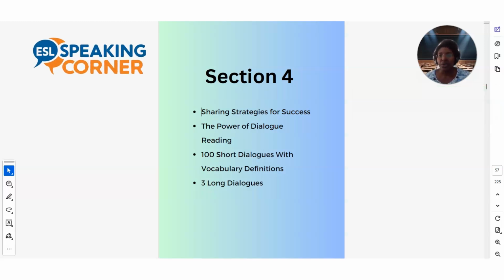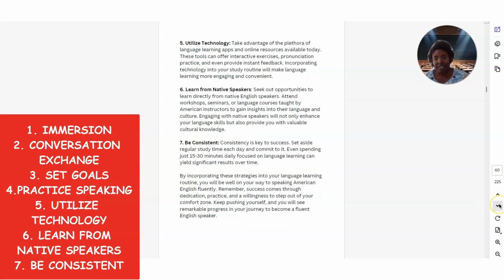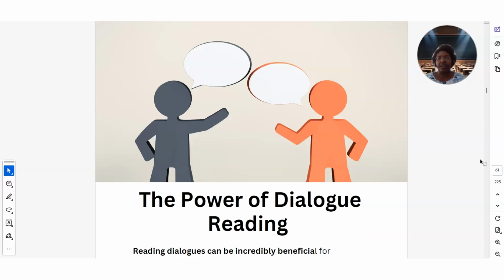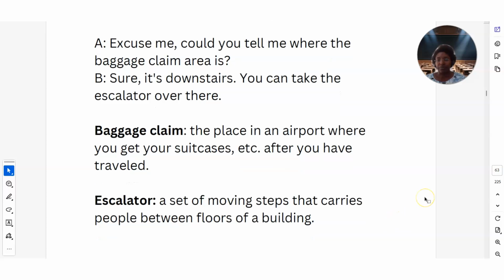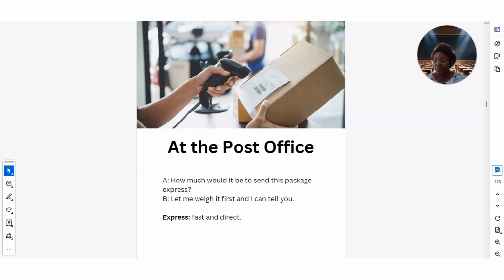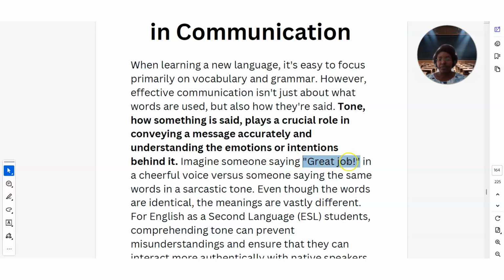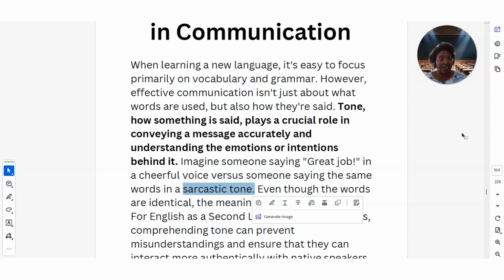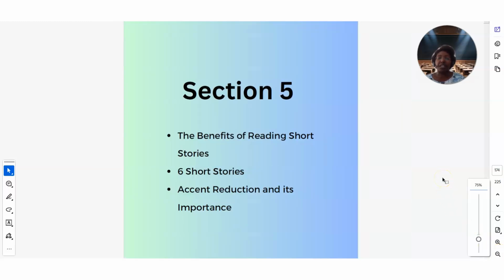Want to Sound Natural in English? Use These Dialogues!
Mastering American English Conversations (ebook on Gumroad)

Welcome I'm Teacher Lisa, your ESL video instructor! In today's video, we will cover section 4 in the book Mastering American English Conversations. We'll cover the use of dialogues to improve your speaking skills. Let's go!

Mastering American English Conversations (Paperback on Amazon)👇: